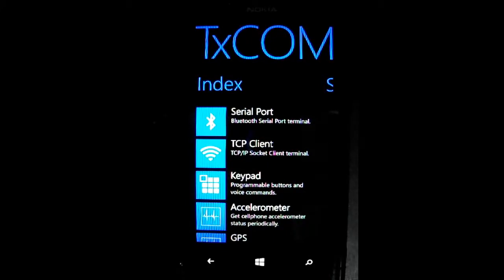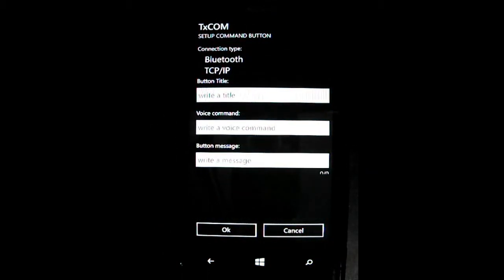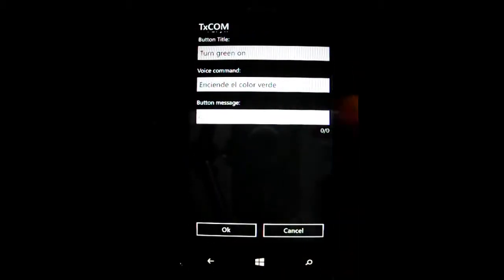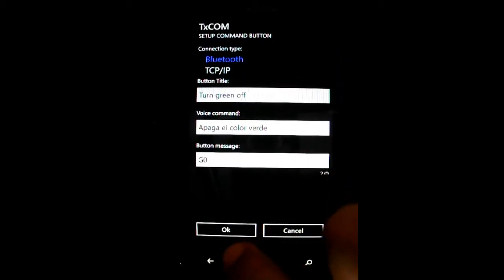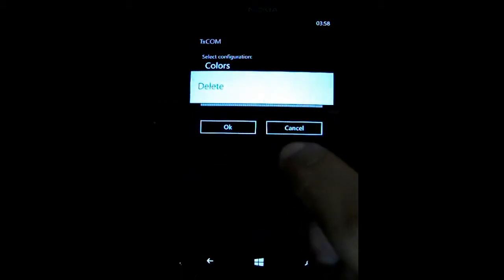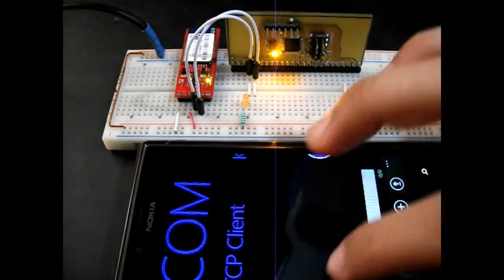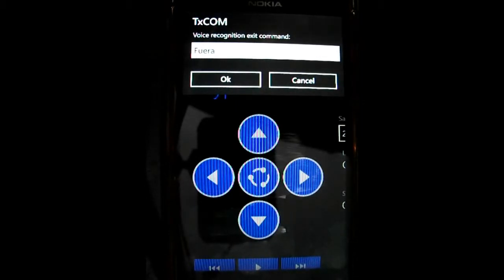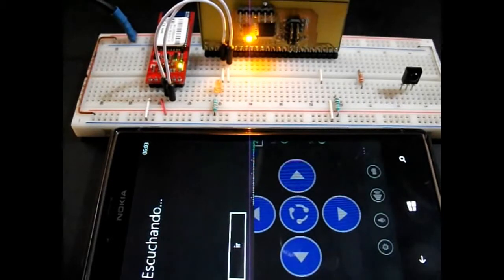TxCOM Keypad + Voice Recognition Tutorial